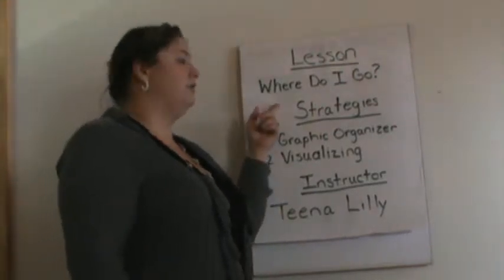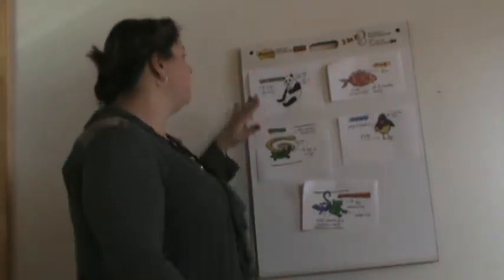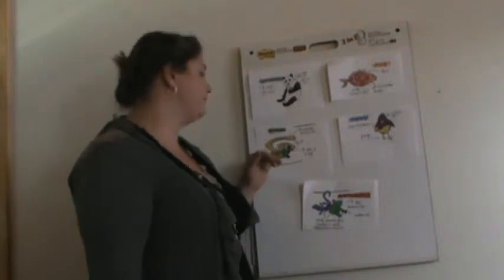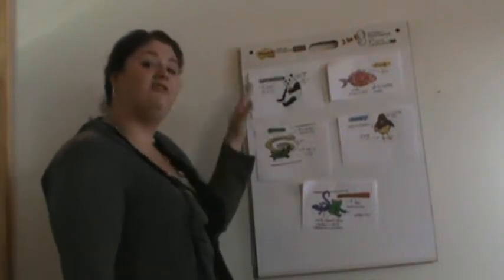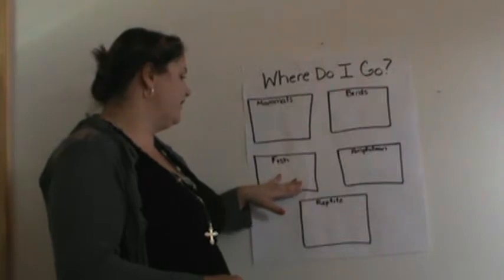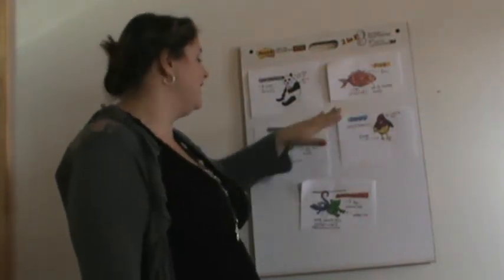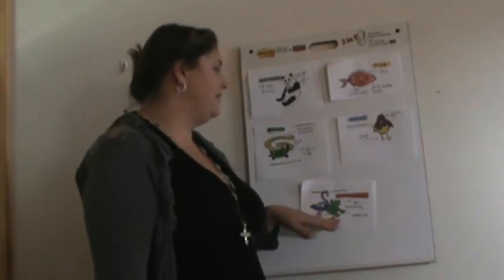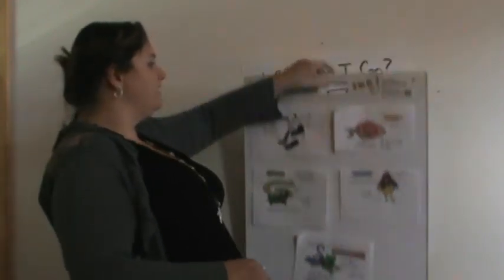Animal Classification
Description